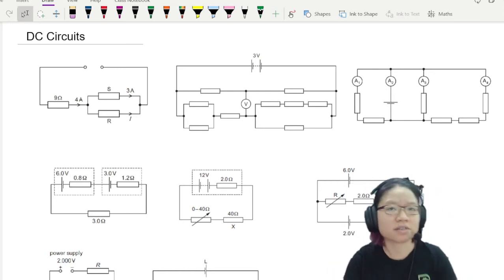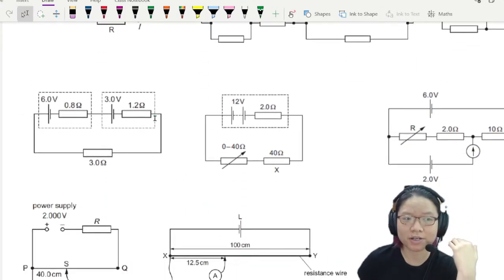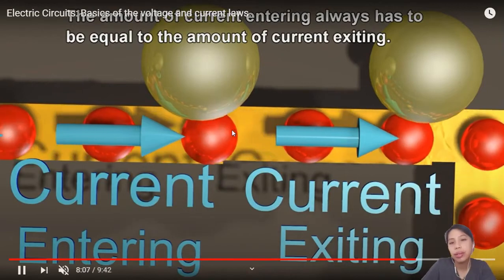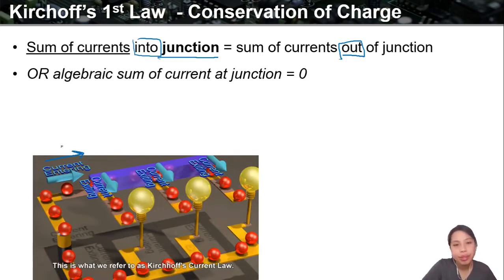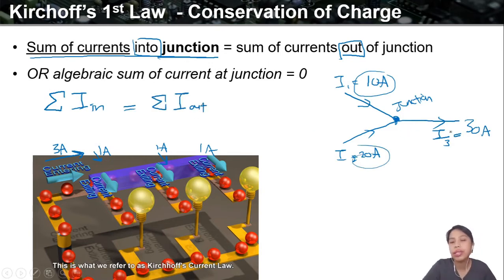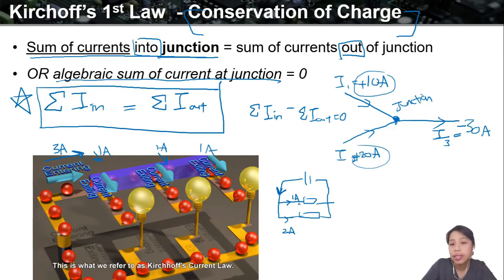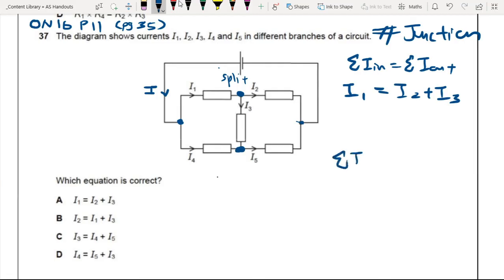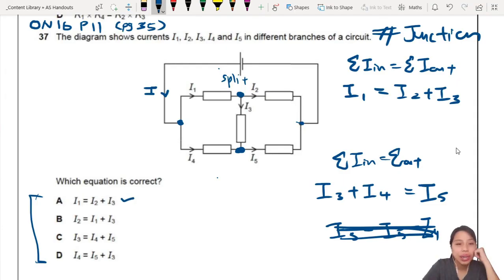10.1a Kirchhoff 1st Law: Conservation of Charge | AS DC Circuits | Cambridge A Level Physics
What goes in, must come out - because charge must be conserved!
00:00 Intro to Circuits
02:25 Kirchoff's Current Law
06:46 Example ON16 P11 Q37 Equations